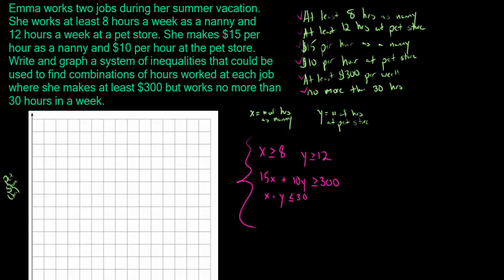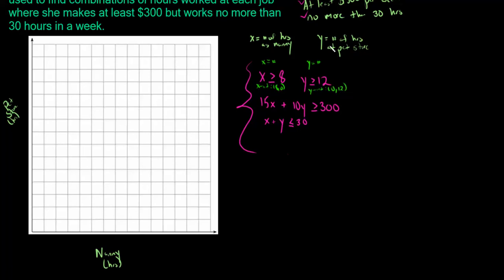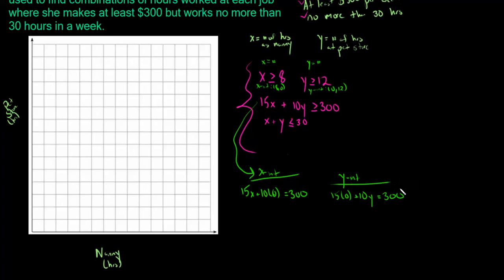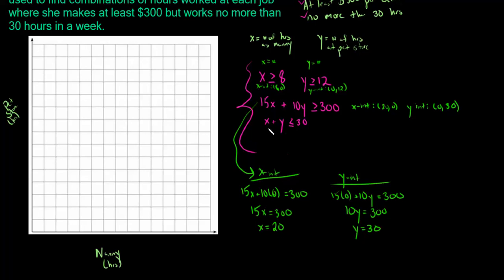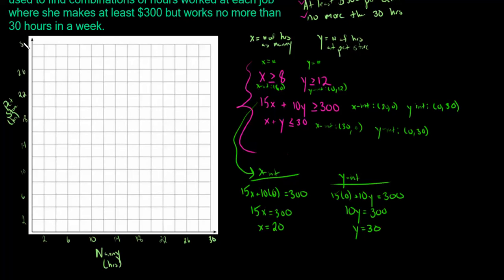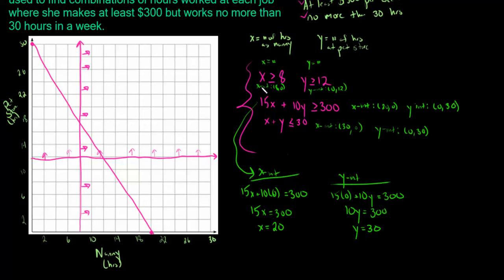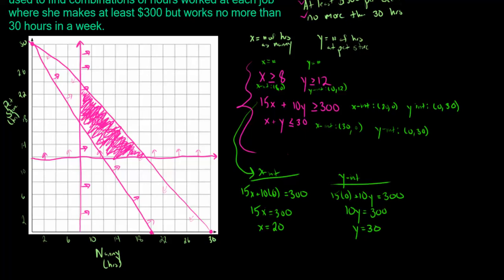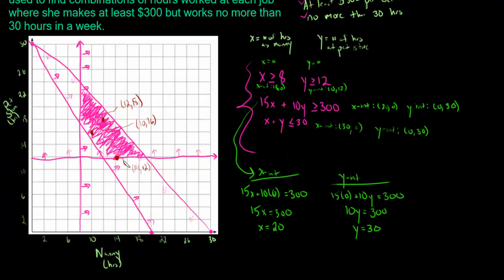Application of System of Inequalities (Part 2 of 2)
In the second part of this two part video, we explore how a system of inequalities can help us find solutions to a particular situation. We cover a word problem where we need to identify the variables, set up a system of inequalities, sketch and interpret the graph for solutions.